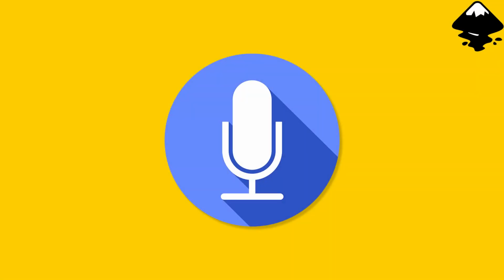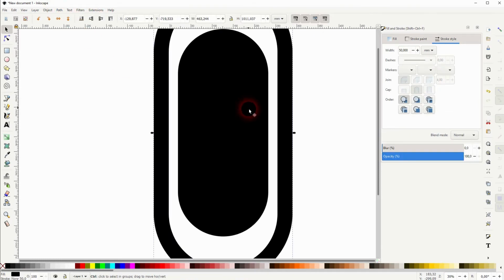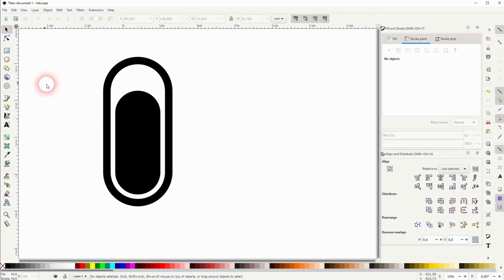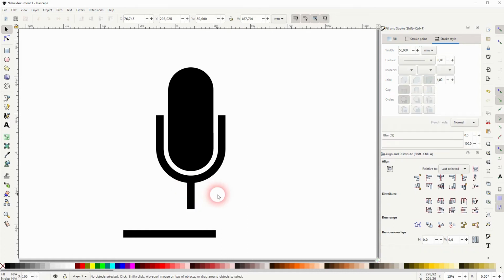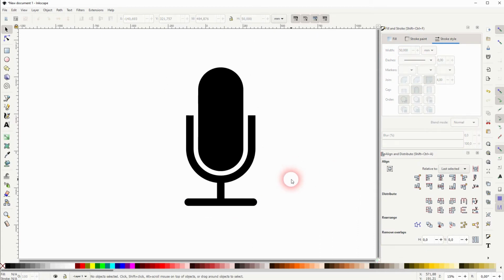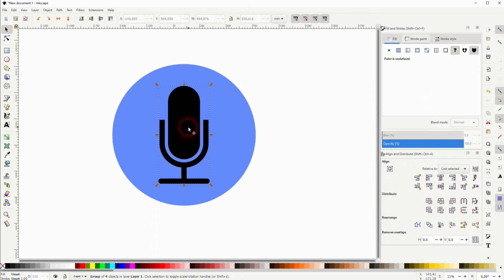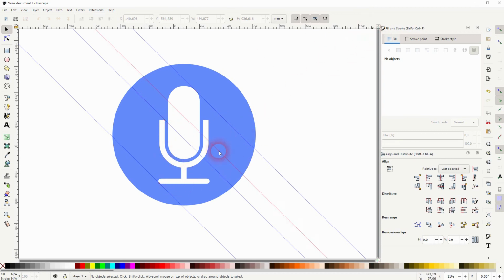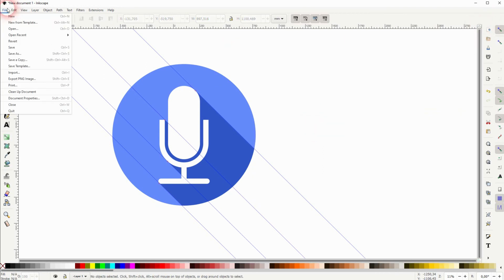Create a Microphone Icon in Inkscape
In this tutorial I'll show you how to create a Microphone Icon in Inkscape.